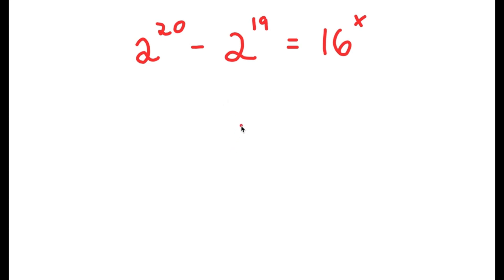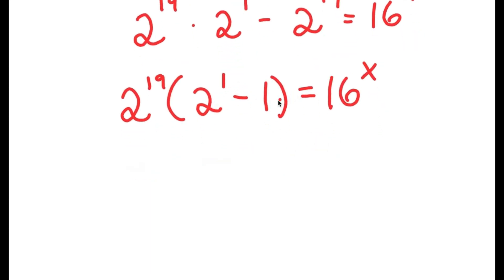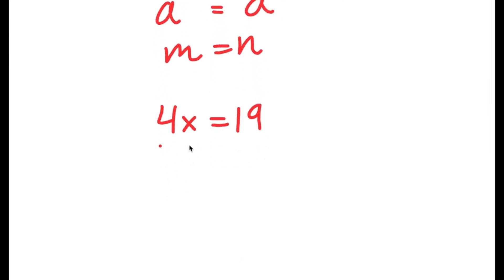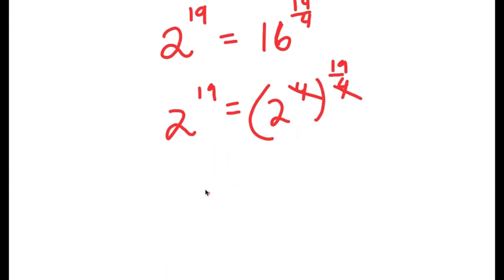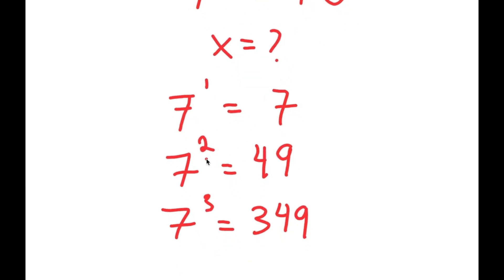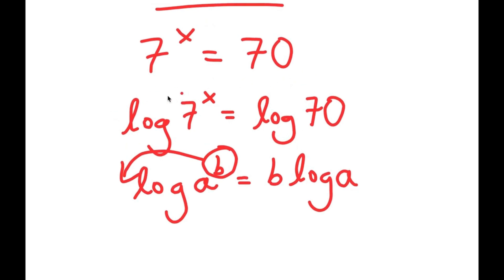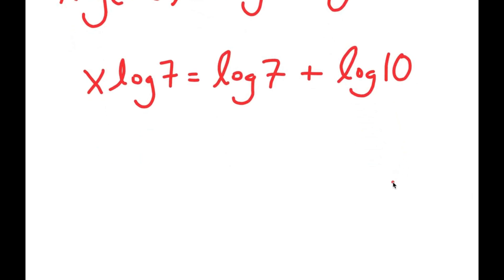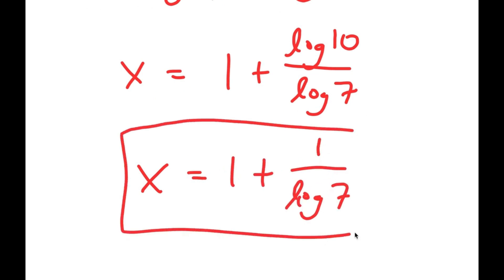A Beautiful Exponential Equation Many People Fail To Solve